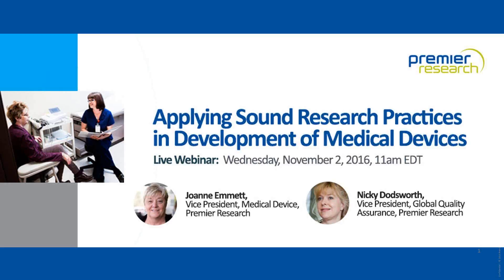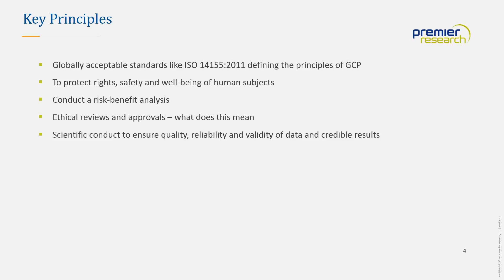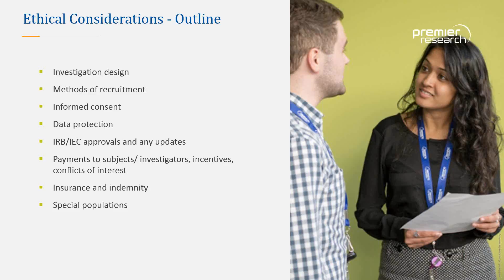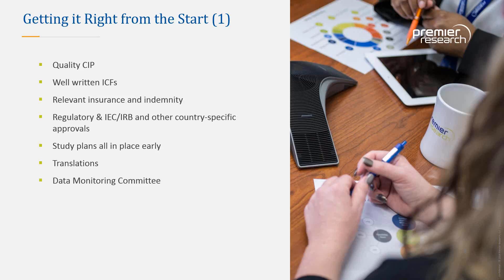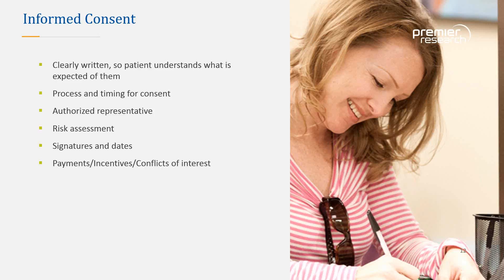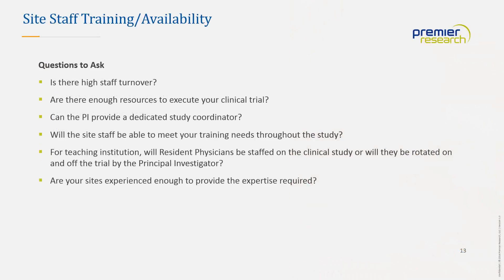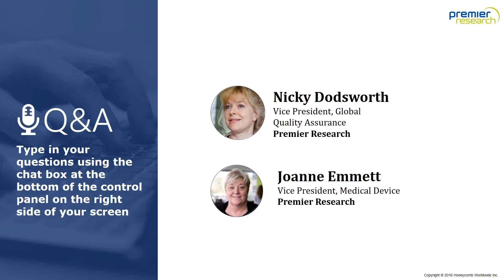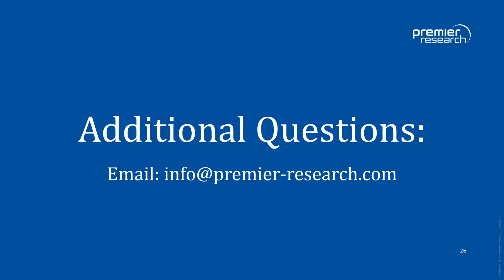Applying Sound Research Practices in Development of Medical Devices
Speakers:
Joanne Emmett, Vice President, Medical Device, Premier Research
Nicky Dodsworth, Vice President, Global Quality Assurance, Premier Research

Medical device and diagnostic companies face greater demand to provide clinical evidence of product efficacy than ever before. Scrutiny not only from regulators, but from healthcare systems, physicians, and even patients, has prompted more device companies to perform clinical trials to meet regulatory requirements, differentiate their products, and improve the likelihood of commercial success. While these are similar to well-established pharma clinical studies, there are significant differences. This webinar will look at best practices for running medical device clinical trials.

To understand this trend, it’s vital to understand the rationale for development of ISO 14155:2011, which addresses the design and conduct of device clinical trials, in comparison with the ICH good clinical practice standards. We will survey the regulatory landscape in the U.S. and Europe and examine study start-up procedures and the need to develop a clinical investigational plan with clear inclusion and exclusion criteria. These provide an absolute standard for defining the study population and ensuring subject safety.

Choosing the best sites and investigators and engaging the right subjects — especially when studying small populations —is fundamental to successful trials. Vendor selection and staff training are critical as well. Investing time in getting it right from the beginning is foundational to the quality-by-design principles that are increasingly prevalent in the clinical research industry.

Additionally, safety reporting is essential to identifying device deficiencies, adverse effects, and factors that could affect device operators. Good documentation practices, including version control, dating, and signatures, require careful consideration. We will discuss how these practices apply to consent forms, conflict-of-interest documentation, trial master files, monitoring plans, data protection, translations, and risk assessments.